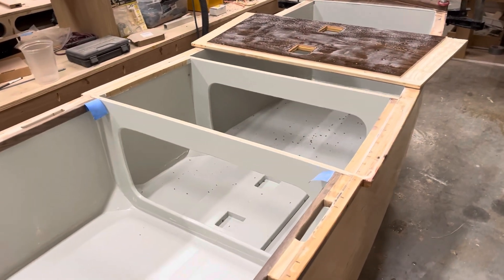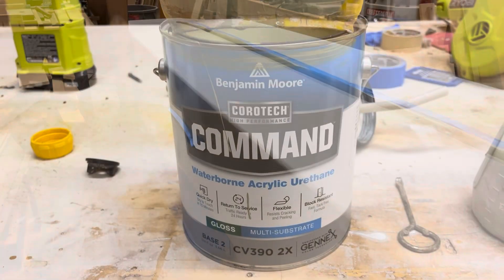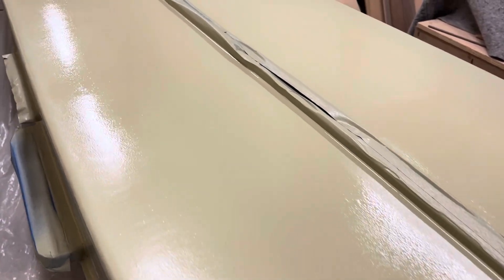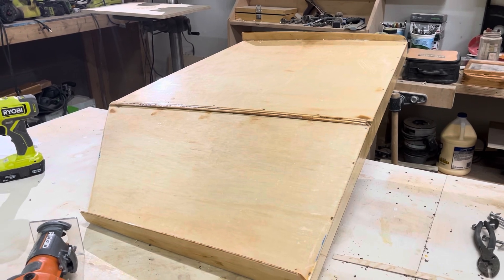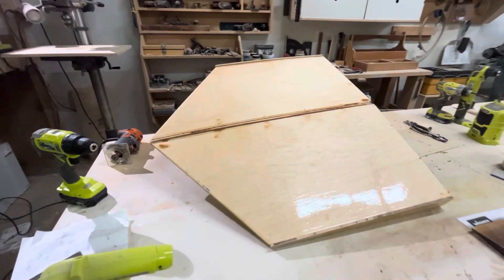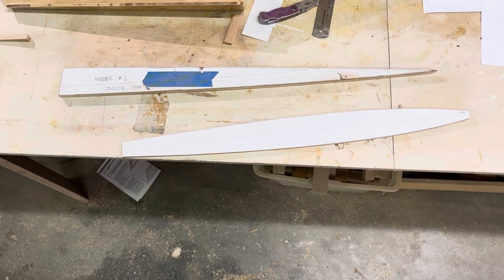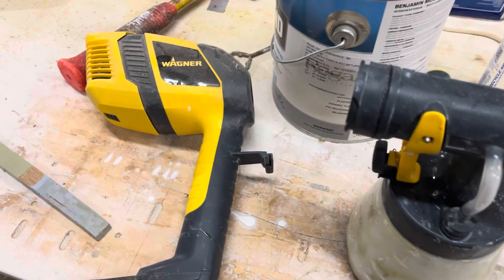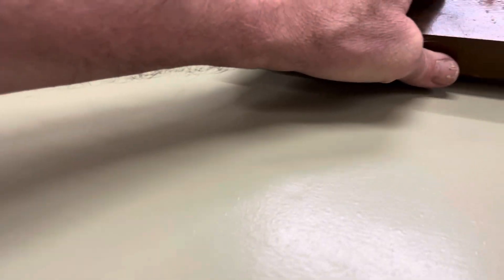Spark Sailing Canoe Build 10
The hull is now sealed.  I discuss a new hydroplaning skimmer profile which I will test this summer.